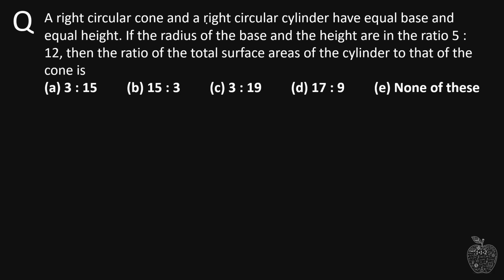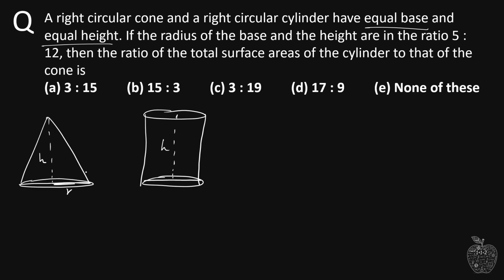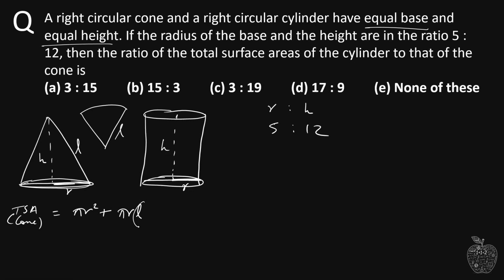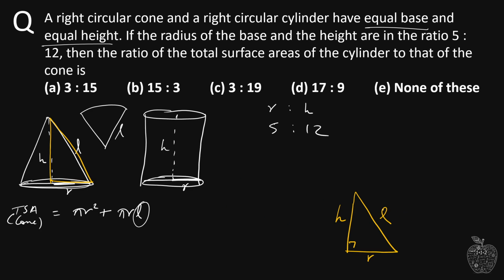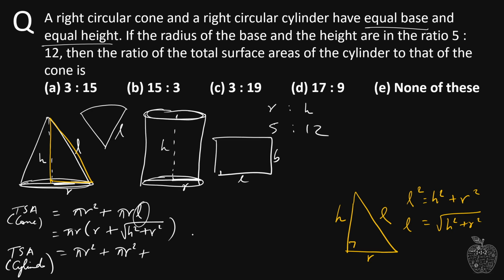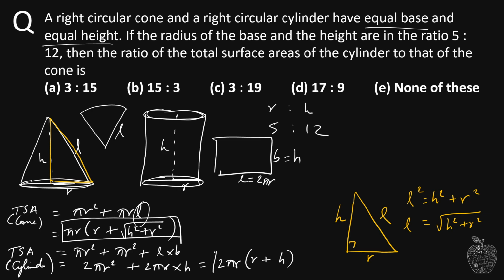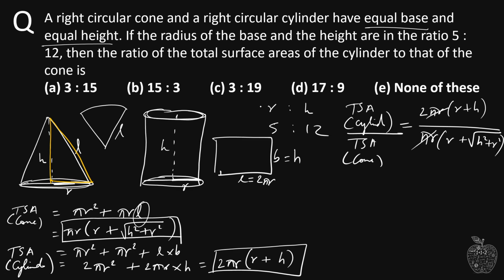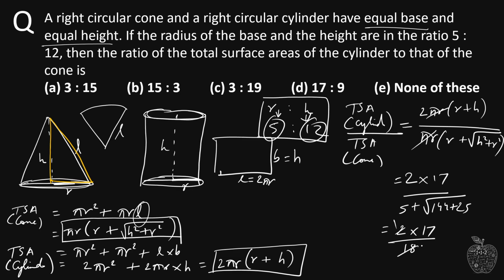A right circular cone and a right circular cylinder have equal base and equal height If the radius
A right circular cone and a right circular cylinder have equal base and equal height. If the radius of the base and the height are in the ratio 5 : 12, then the ratio of the total surface areas of the cylinder to that of the cone is